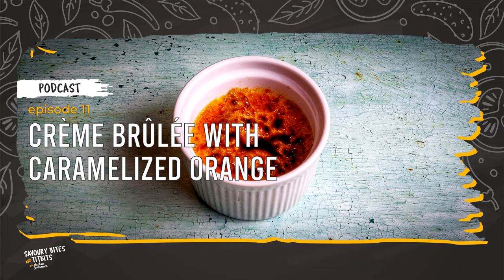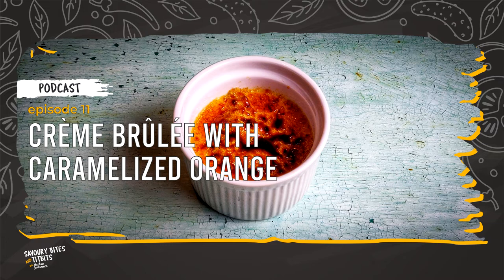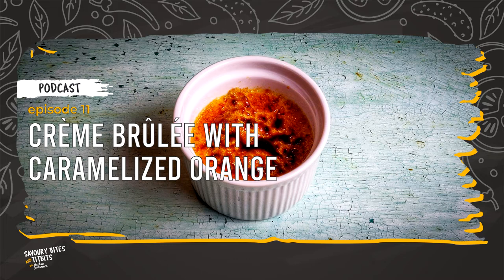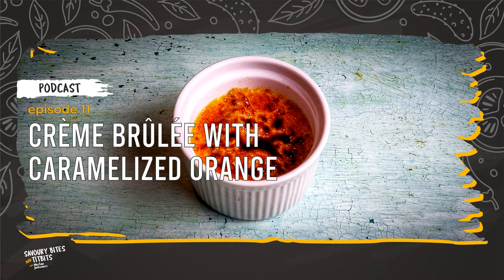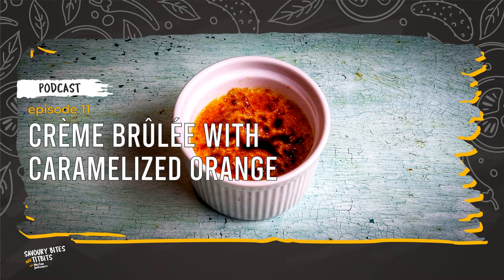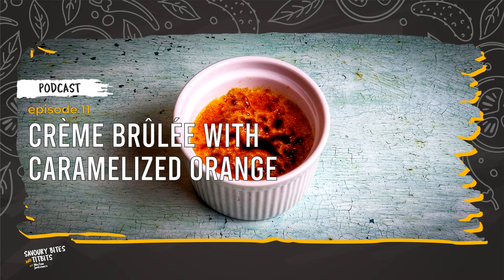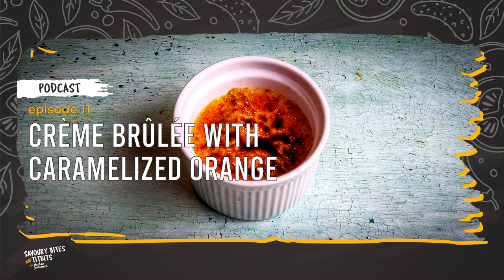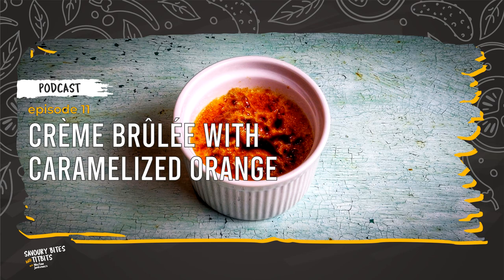🍮 Crème brûlée with caramelized orange 🎧 PODCAST #11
We will be preparing a Creme brulee with caramelized orange. Crack the fresh warm caramelized sugar and dip into the cold cream with caramelized orange. Absolutely amazing.
So let's get on with the recipe.
Smacznego friends!

In this episode:
00:00 Intro
00:36 Welcome
01:36 About recipe
03:15 Ingredients
04:22 Method
09:38 End